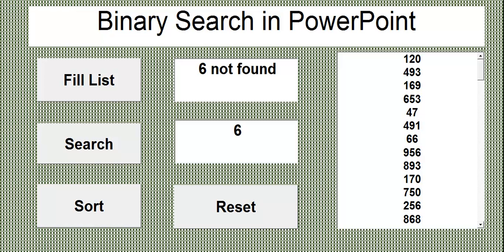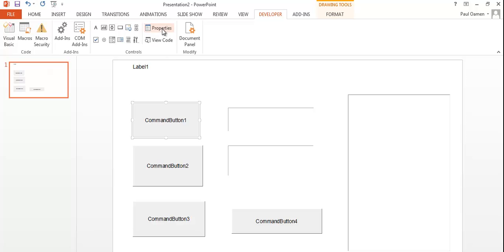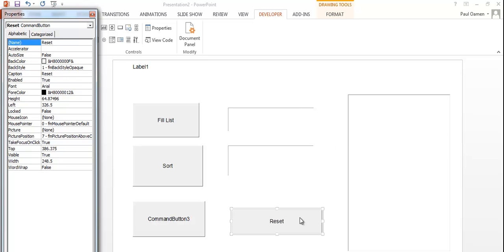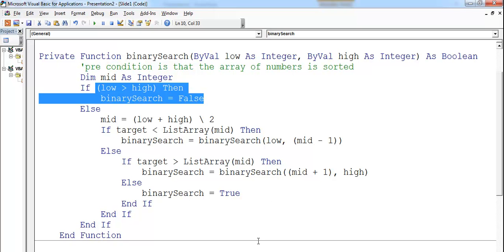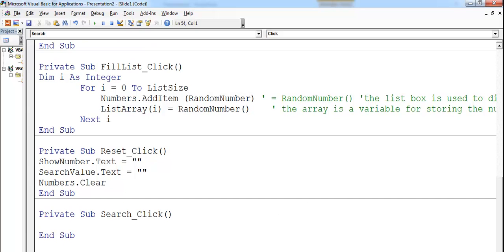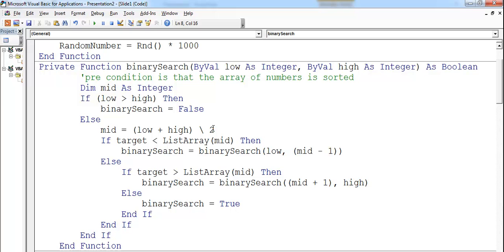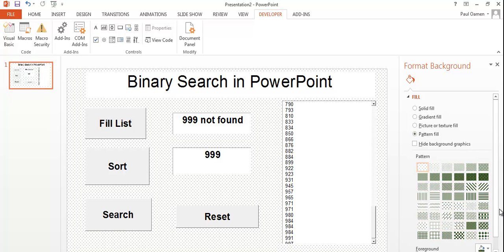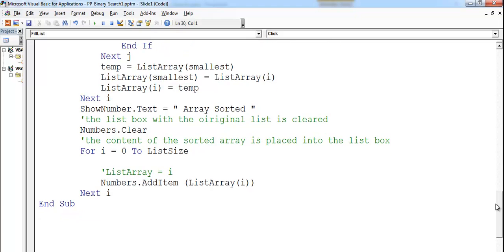How to Create Binary Search in PowerPoint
Create Binary Search in PowerPoint using defined functions, for loop and if statement